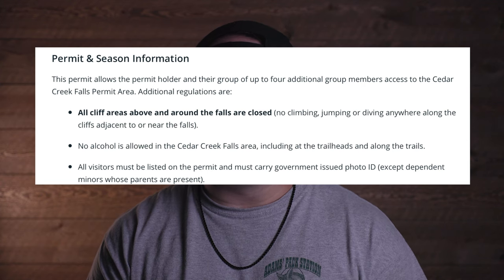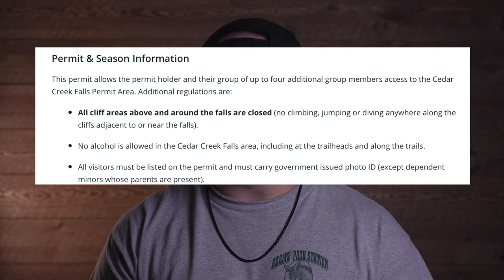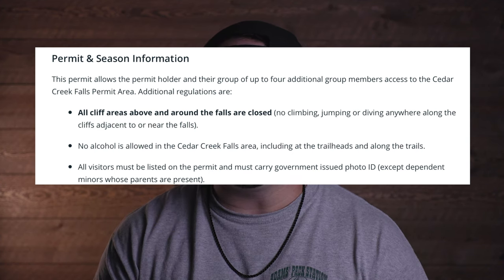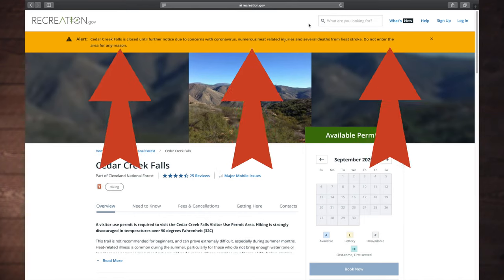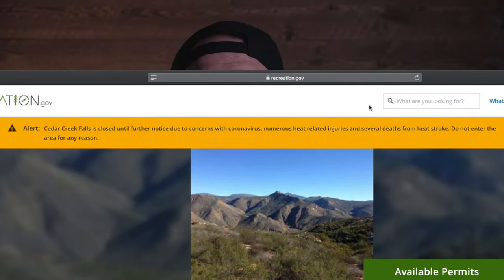Cedar Creek Falls | Ramona, CA | Cleveland National Forest | Trail Recap | 4K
Cedar Creek Falls is a 5.6 mile reverse hike with 1,056 feet of elevation gain located near Ramona, California. This hike has a waterfall at the end. Be careful, on hot days it can be extremely dangerous!

Sorry no map overlay on this one, since the crash some of my footage is not syncing up that well. Hopefully in the near future, all videos will have the overlay!

Please Note: The Map Overlay, GPS Coordinates, Elevation Change are all custom coded and synced to the video. These values are approximations. I do my best to make them as accurate as possible, and hope to make it better overtime. You may notice some obvious mistakes, it happens... I hope you enjoy, it took A LOT of time to make with the help of several friends! :)

This is presented for informational use only. Please make sure to do your own research before attempting this adventure. I make no warranties on this information as the adventure details could change without notice.